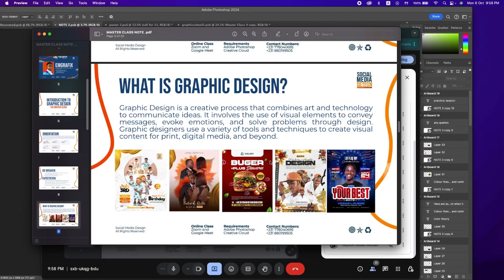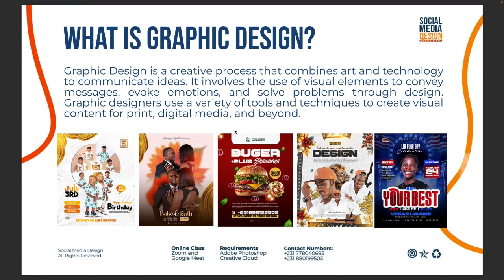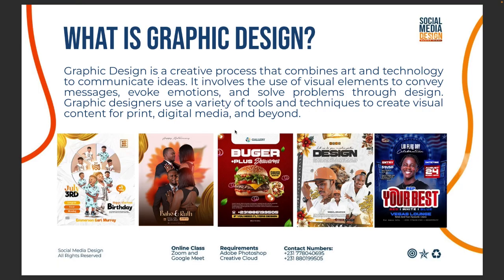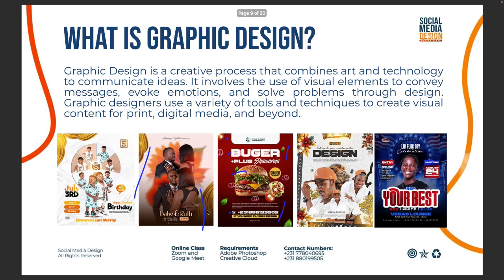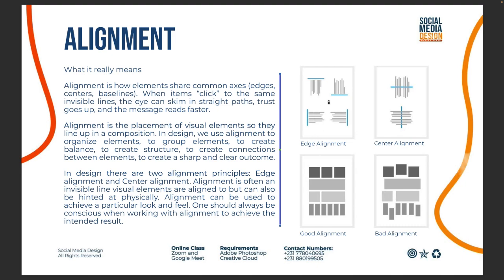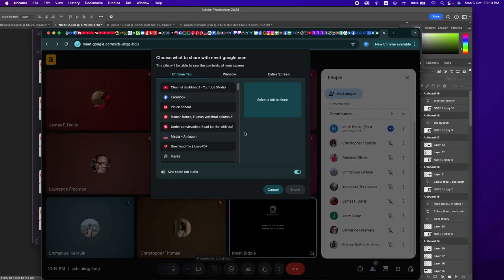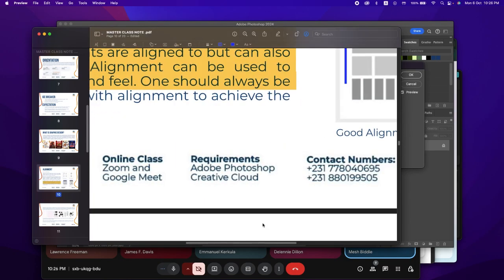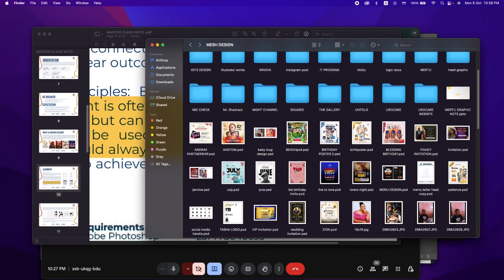GRAPHIC DESIGN MASTER CLASS IN 2026 FREE TUTORIAL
Welcome to the Graphic Design Master Class, where creativity meets skill. Learn the basics of graphic design, including layout, color, typography, and branding, and start creating professional designs with confidence. Perfect for beginners and creatives ready to level up.

This Graphic Design Master Class is a complete guide for beginners and aspiring designers who want to master graphic design skills. Learn design principles, color theory, typography, branding, and practical design techniques using professional tools. Whether you want to design posters, social media graphics, logos, or build a career in design, this class will help you grow your creativity and design confidence.

The Graphic Design Master Class is designed to help you understand the fundamentals of graphic design and apply them to real projects. From design principles to visual storytelling, this class will sharpen your creative skills and prepare you for professional design work.